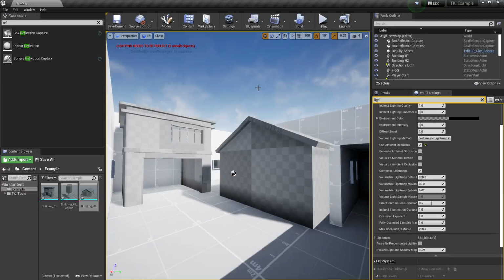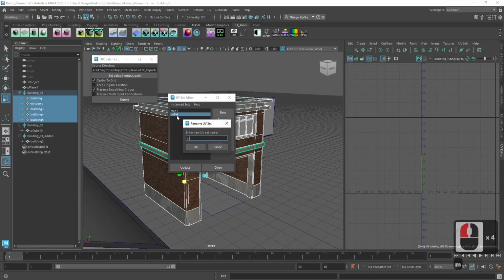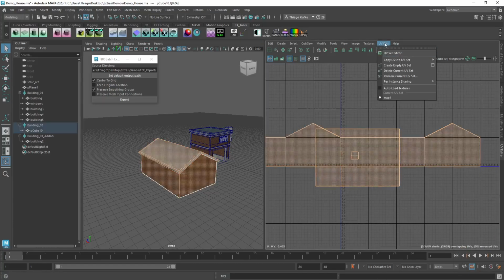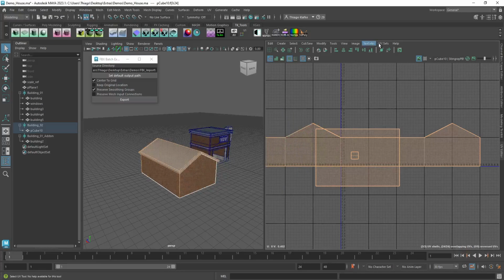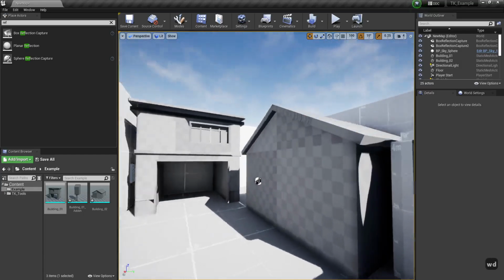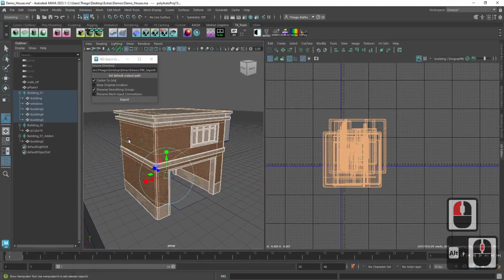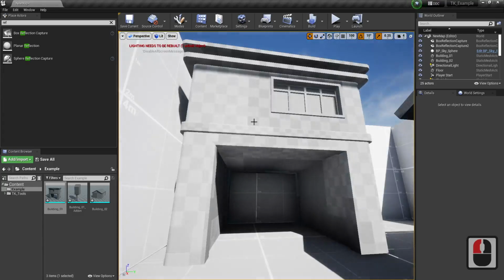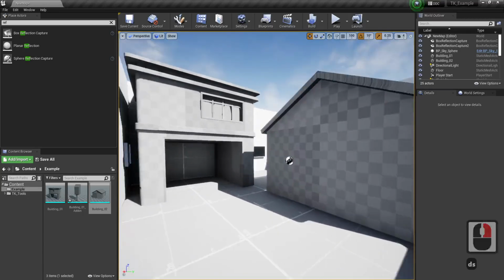11B Lightmap Uvs